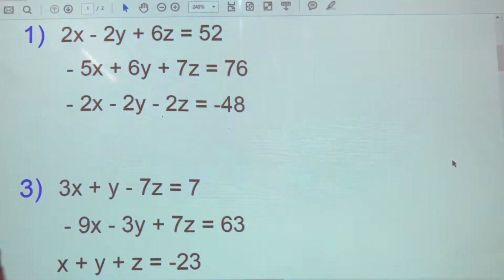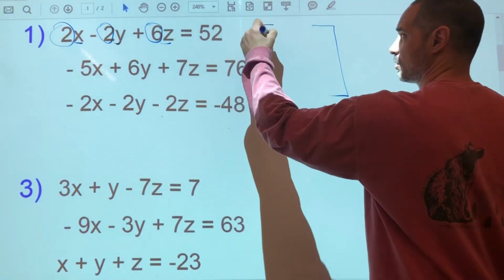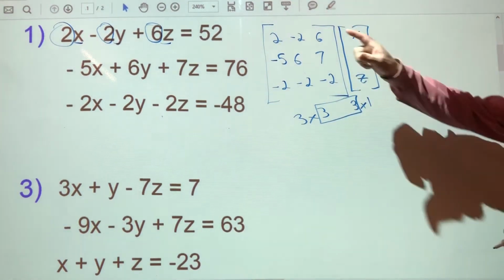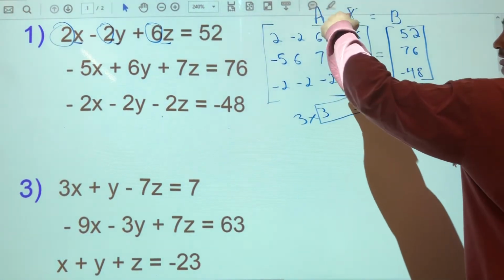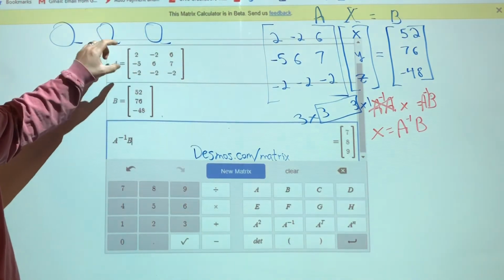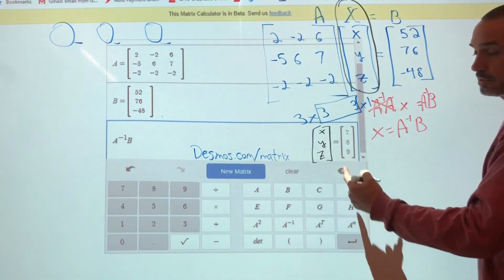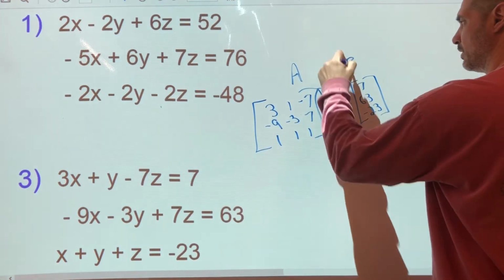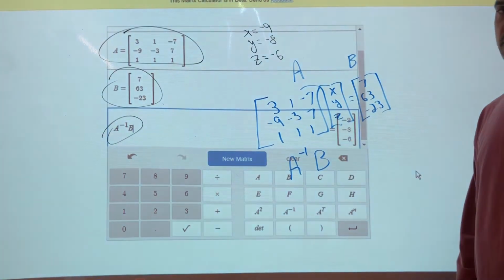Solving systems practice problems